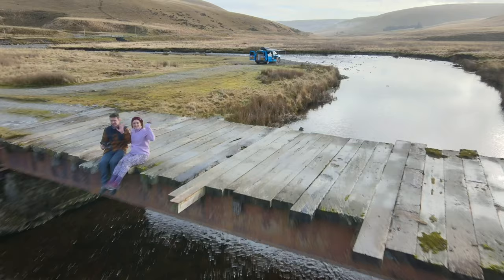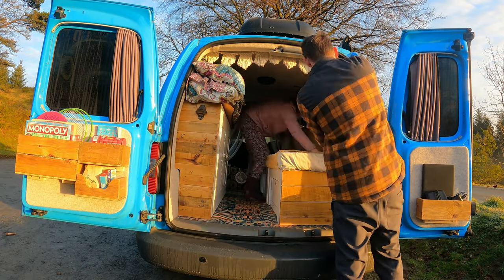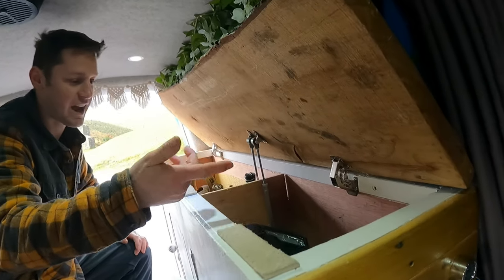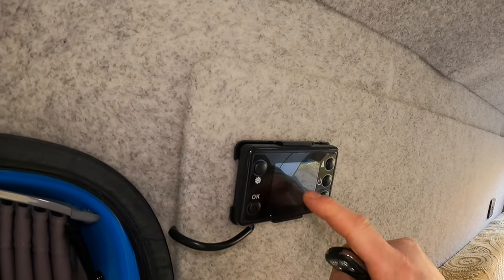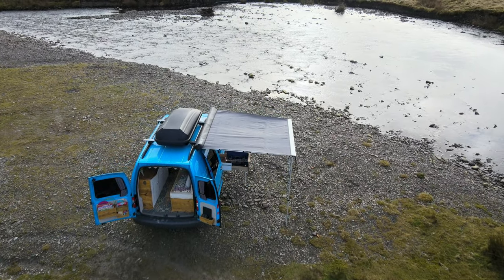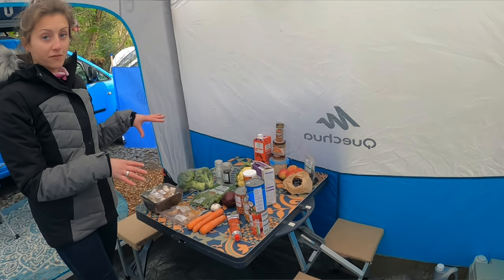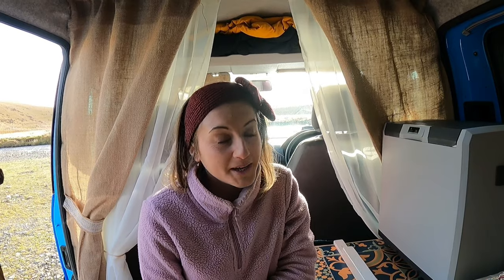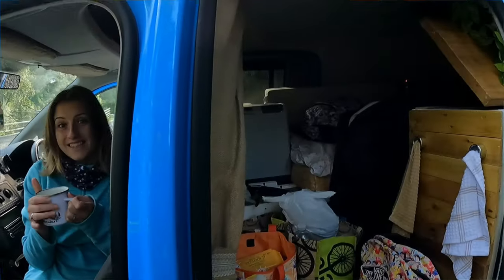"Our Realistic Van Tour" & "Top Tips" After 1 Year of Van Life!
Hiya Guys,

This is our "Realistic Van Tour" Video. After nearly 1 year of van life adventures, we wanted to share with you our top tips hoping to give you some ideas & inspo for your own van build. We watched a lot of YouTube videos during the process of our van build and found them super helpful. After putting our own twist & tweak on things, we hope that you find our video helpful too for your own van build.

Our essential vanlife links are below -

*Fitted Side Windows
Wall, Ceiling & Door Card Carpeting
Leisure Battery & Electric Spot Light Fittings - Vandoc Conversions*

*Thermal Blinds - Fuel Lagoon*

*Barn Door & Side Curtains - Van x*

*Pull Out Bench Bed - Van_Furniture eBay*

*Mattresses - e foam*

*Bench Back*- Bespoke Square / Rectangle cushion: width 40cm, length 160cm, thickness 10cm (High (firm), Stockinette undercover)

*Bench Seat* - Bespoke Square / Rectangle cushion: width 65cm, length 160cm, thickness 10cm (High (firm), Stockinette undercover)

*Pull Out Side Awning - 4x4 Direct*

2m Length x 2m Pull Out. No Sides. Granite Grey

*Roof Box - Go Outdoors*

*Roof Bars - eBay*

*L Shaped Brackets - eBay*

*6 Person Tent Awning - Decathlon*

*Insulation*

Recycled Bottle Plastic - B&Q
Thermal Wrap - eBay
Aluminium Tape - B&Q

*Vinyl Flooring*

*Type* - Abstrato Espinho Sheet Vinyl Flooring - *Size* - Roll Width 3m / Roll Length 1.5m

*Cupboard Materials*

Live Edge Work Top - A Local Timber Yard

Hand Made Cupboard Shell - Boards Cut to Size at B&Q

Quirky Door Knobs - eBay

Cladding - eBay
Push Catch Door Locks - eBay
Hinges - B&Q
Work Top Gas Struts - B&Q

*Our Camping Electricals & Essentials For When We Are On A Campsite With An EHU*

EHU Extension Lead -

Plug in Heater -

Double Hob Cooker -

Single Hob Cooker -

Camping Cooker Gas Cans -

Gas Cooker Heater -

Camping Double Toastie Maker -

Plug In Fridge / Cool Box -

Storage Shelf Organised Camping Table -

Anything we have missed that you would like some info on, feel free to drop us a Instagram dm and we will get back to you.